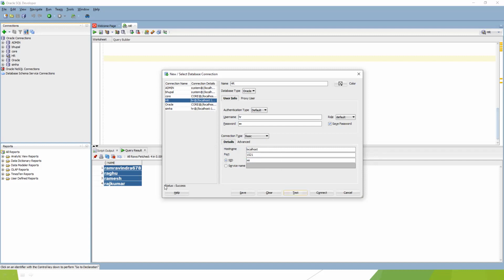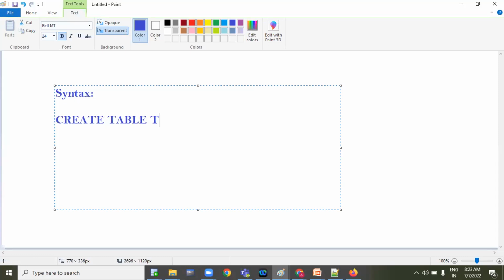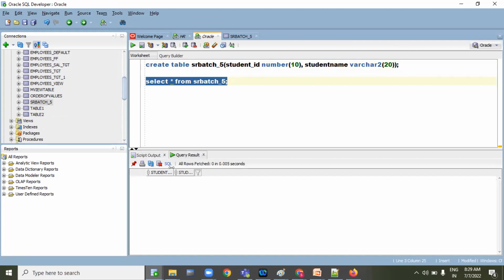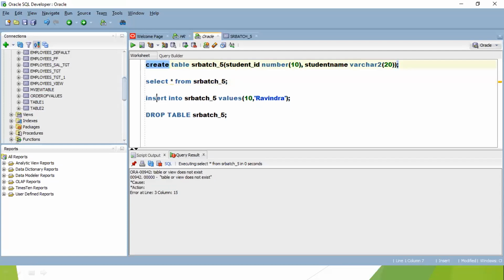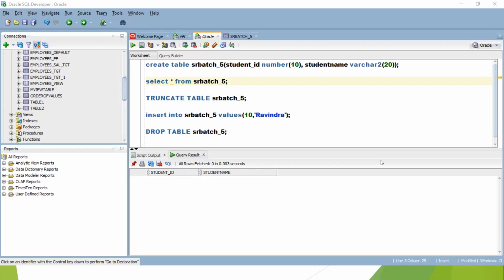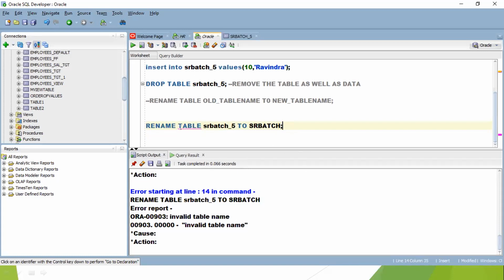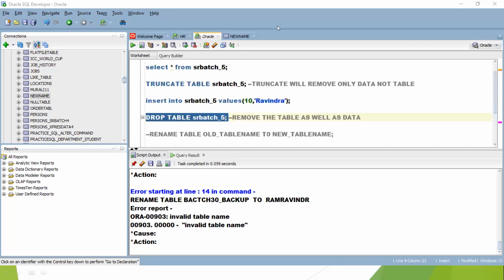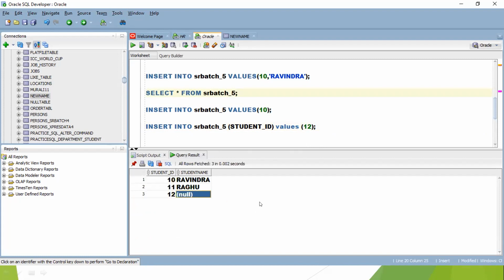SQL Learning Class-2-CREATE, DROP, TRUNCATE, RENAME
As part of the ETL Testing course, in this video I am teaching the Basics of SQL. We are providing the ETL Testing Training Course along with one real time project.